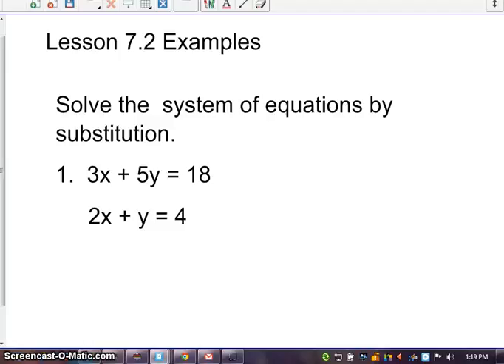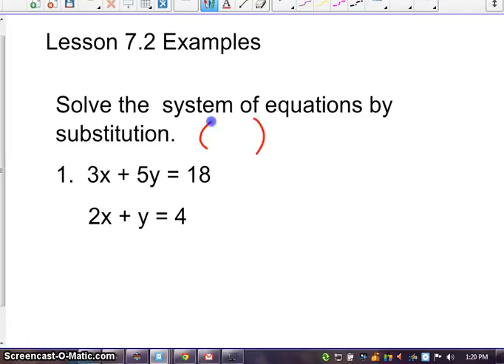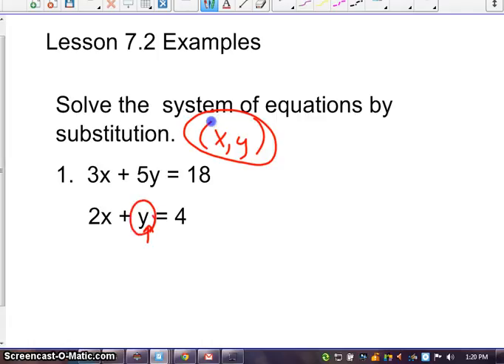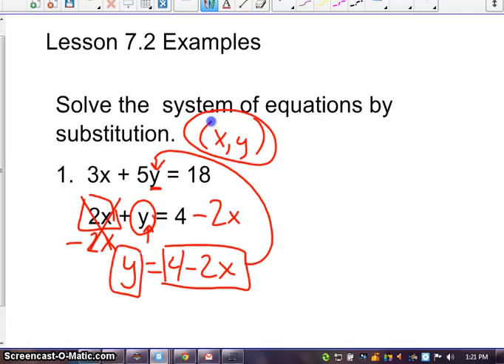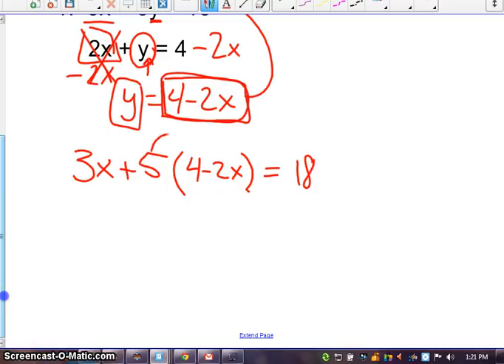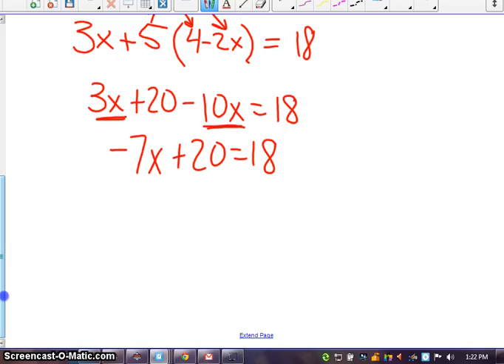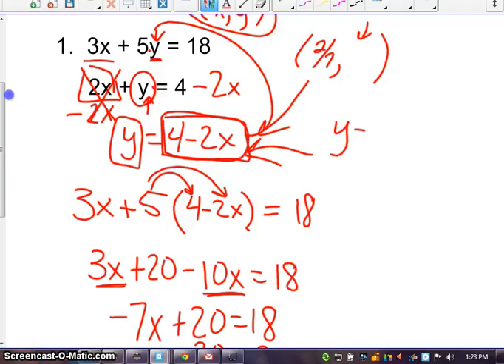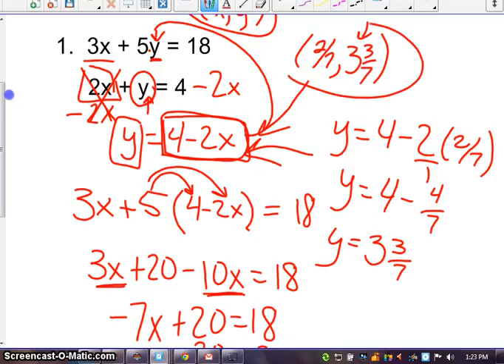Lesson 7 2 Screencast